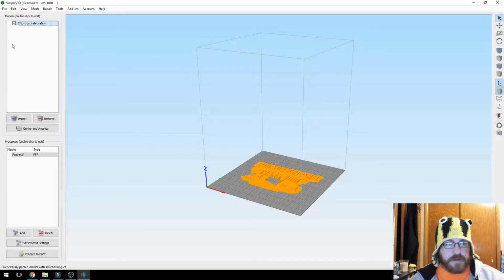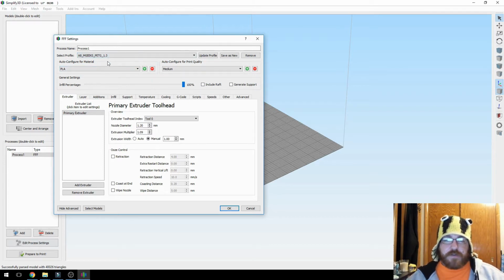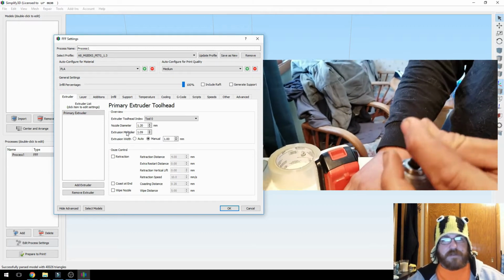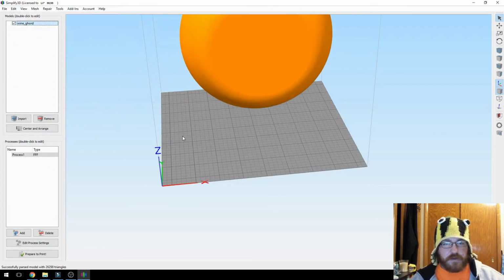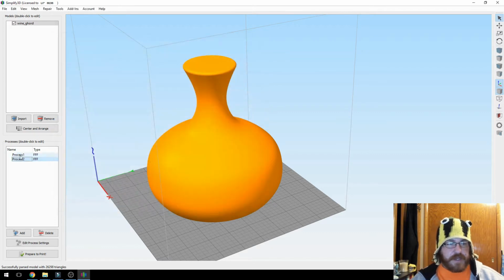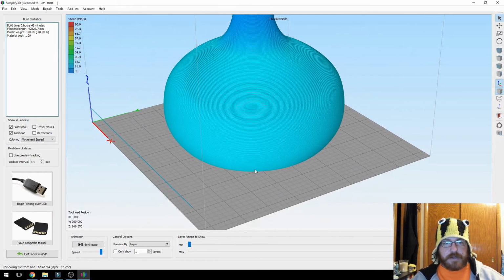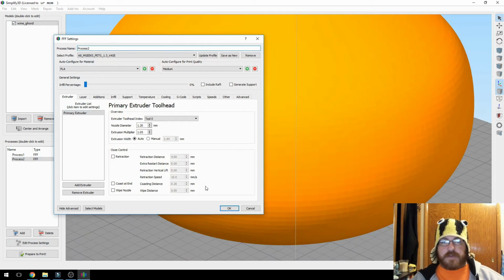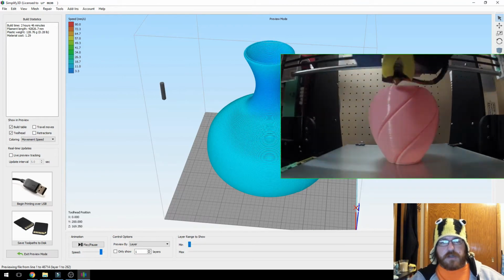Print HUGE with the Anet A8 for under $2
So you want to print huge with the Anet A8 and you’re on a budget? I got you.  Buckle up buttercup cause it’s gonna be a wild ride.  I did a little hack job on my Anet A8 nozzle one day when I got bored, it ended up being 3 weeks of failures and misadventures but it finally turned around this last week.  After 3D printing about 40 different vases I found a workflow and profiles that seemed to make the stars align and forever be in my favor.

Basically what I did here was drill a 1/16” hole in my stock nozzle for the Anet A8.  I had bought quite a few replacements because all of my printers can use the same nozzle threads.  I guess that should be a disclaimer in this video, you should have spare nozzles before doing this, you obviously can’t go back to 0.20 mm layers after doing this modification, without first replacing the nozzle to 0.40 mm.  But that’s it, that’s the only modification I did the rest is in the software.  Changing a few key elements of the slicer settings, in my case the Simplify3D settings allowed the printer to calm down a bit and the A8 was off to the races.

This modification is primarily used for 3D printing Vases although I have had some success on other artsy projects that do not require tight tolerances.  This will not…I repeat not yield spot on tolerances, but that isn’t really the point with a nozzle this large.  Overall the print quality is surprisingly good with the majority of prints being water tight and very strong.  The amount of PETG filament the nozzle lays down at each layer is equal to roughly four passes at 0.20 mm layer height.  The slow speed of the print head does not really slow the print down because there is so much material extruded every second.

This modification is not for the frugal printers among us, I had a lot of PLA and PETG filament in oddball colors from random grab bags that I didn’t see myself using in future projects.  They were perfect candidates for this type of a project.  I did notice that PETG worked much better for this than PLA and I think that has to do with the specific material properties of PETG, it is recycled water bottles…

I used Simplify3D settings to slice each model in a two part process using the variable settings wizard in Simplify 3D 4.0.1.  I will include the two profiles I use down below.  The filament I used for the project was all from the MakerGeeks grab bag deal and I had no complaints.  The most crucial settings to change when running a nozzle with 1.5 mm diameter seemed to be the layer height, speed and extrusion multiplier.  After getting this to cooperate the Anet A8 was printing vases faster than I wanted to get off the couch to load more Gcode.

If you have some cool pictures let me see em on twitter or instagram (username 16by80).

Later,
E

Vases featured in the video:

Models by other creators:
Devin Montes: